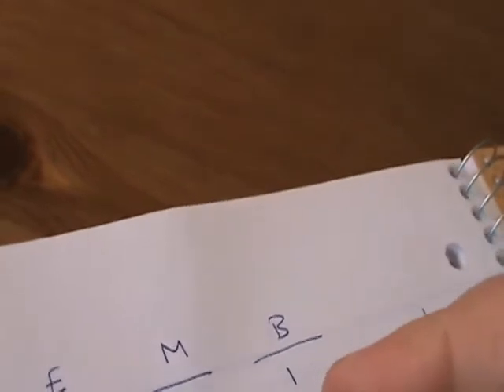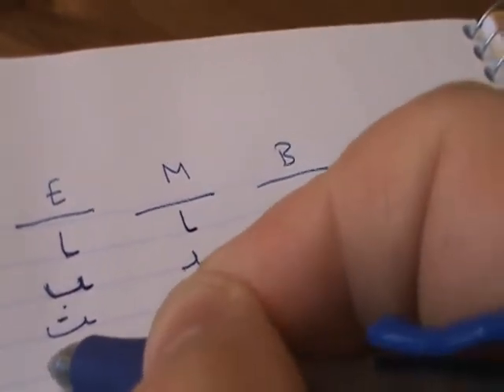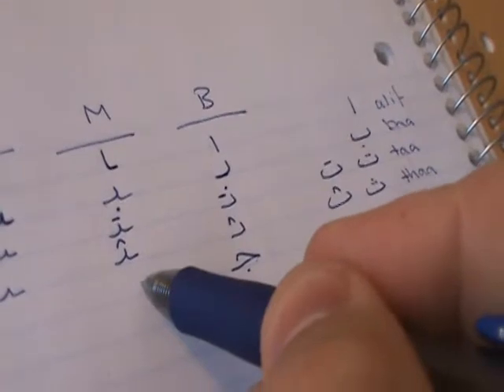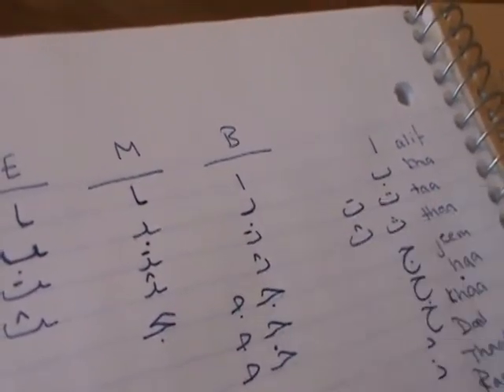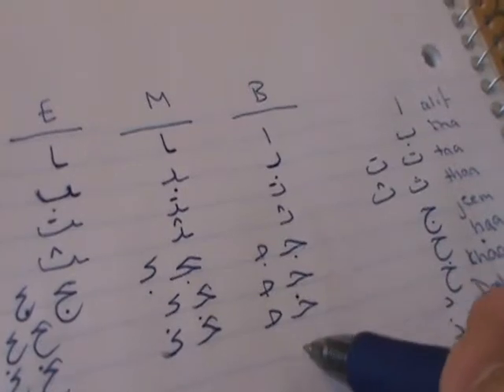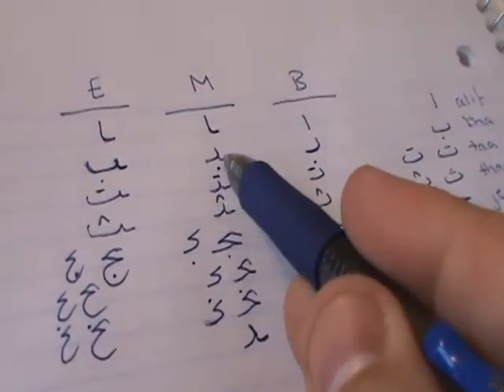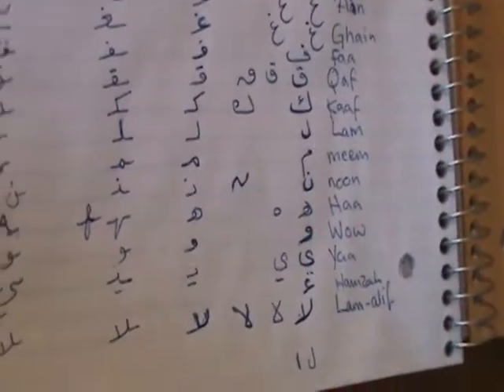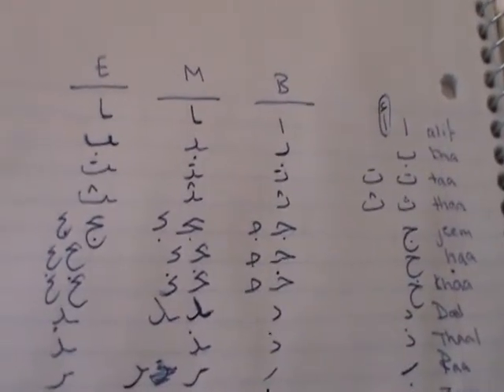How to write Arabic letters - 02